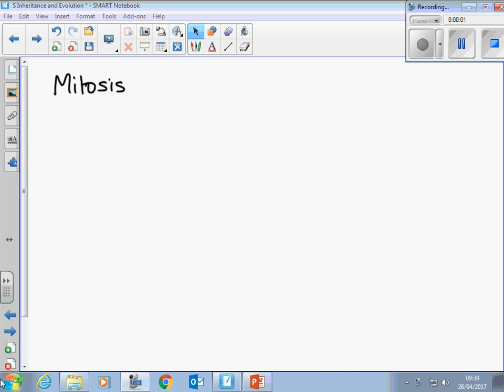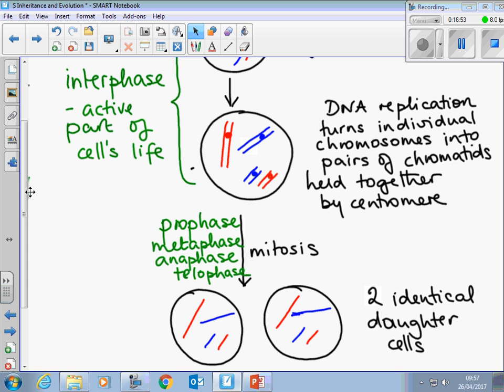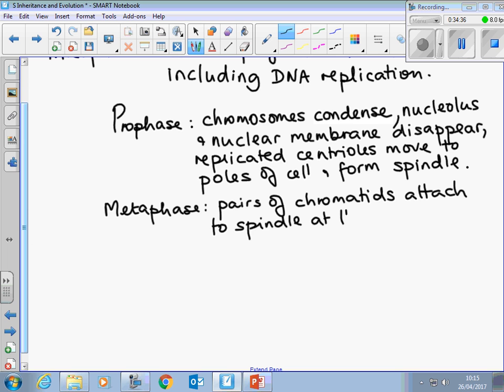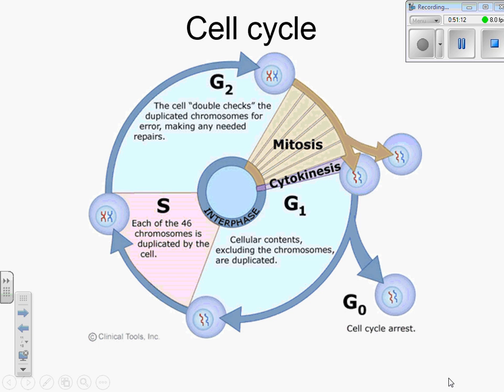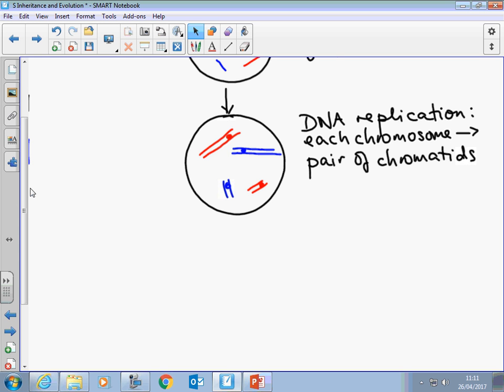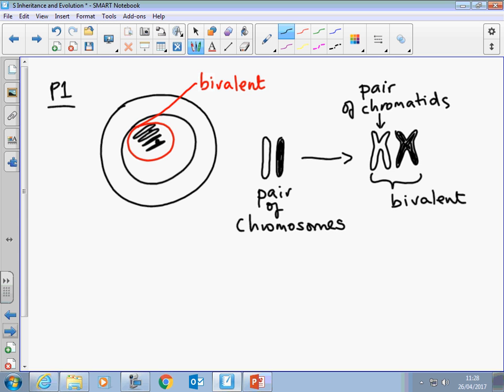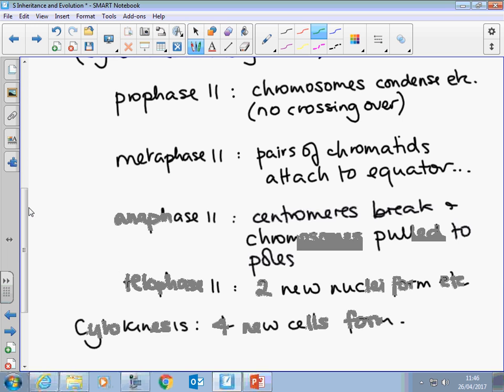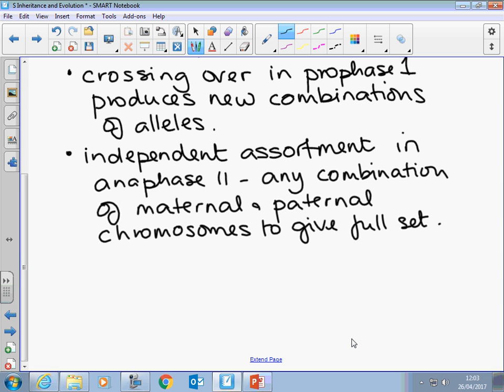Inheritance and Evolution 2